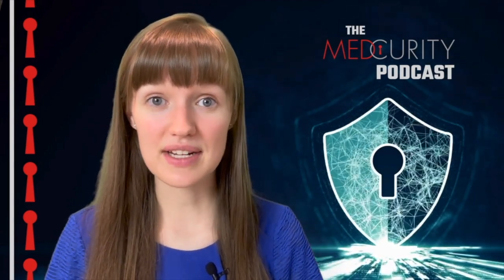Preparing for OCR Audits in 2024 | Medcurity Live 057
OCR audits are ramping up in 2024, and healthcare organizations need to be ready. In this episode of the Medcurity podcast, we discuss what these audits will focus on, including risk analysis, technology protections, and third-party management. We also share actionable steps to strengthen your compliance efforts and ensure you're prepared for the heightened scrutiny.

Discover how to stay ahead of the game and keep patient data secure with expert tips and advice.